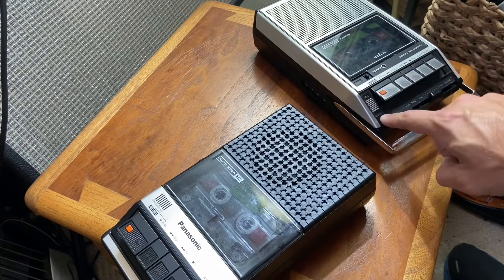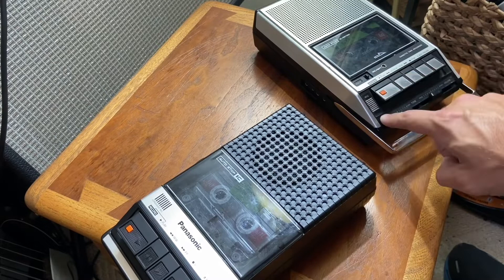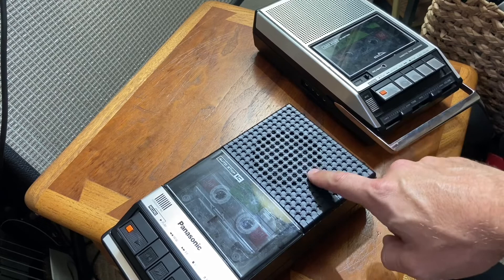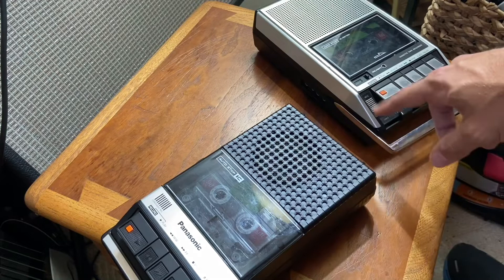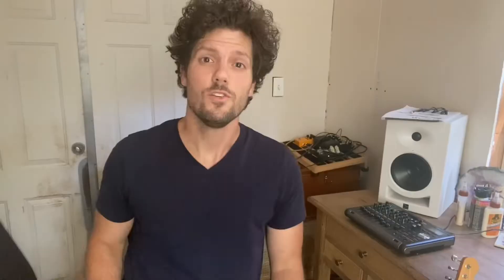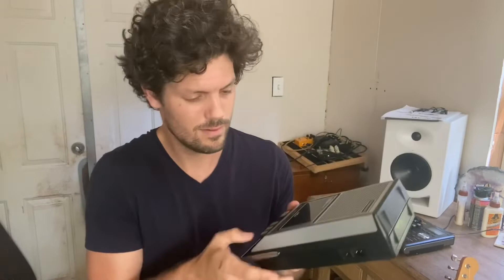Primitive DAWless Recording (feat. Panasonic Cassette Tape Recorders)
In this video, I demo two methods of home recording using consumer-grade cassette tape players. Inspired by the works of Daniel Johnston and my own (mis)adventures in primitive cassette recording.

0:00 Intro
0:32 The Playskool Method
1:42 The Daniel Johnston Method
3:29 Thoughts and Feelings
7:46 Outro